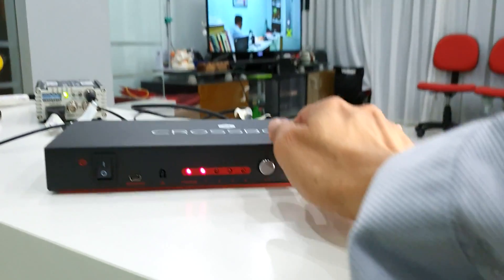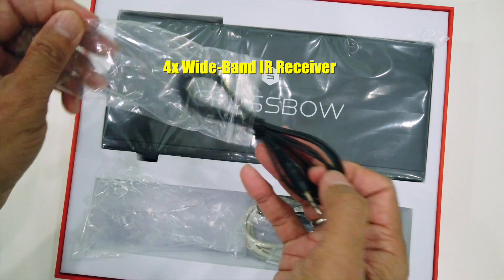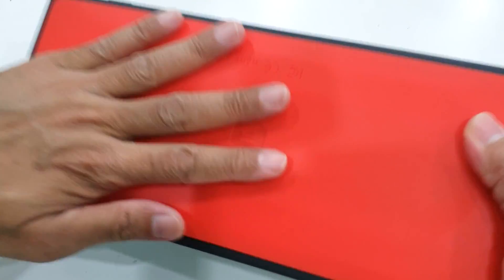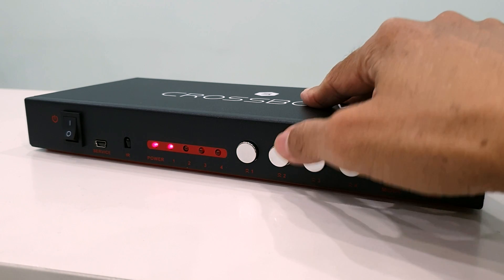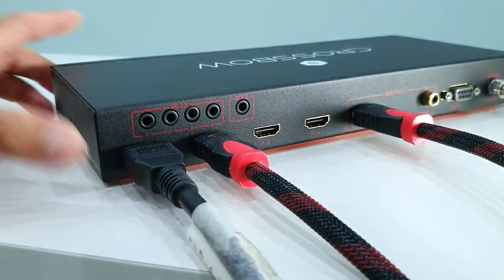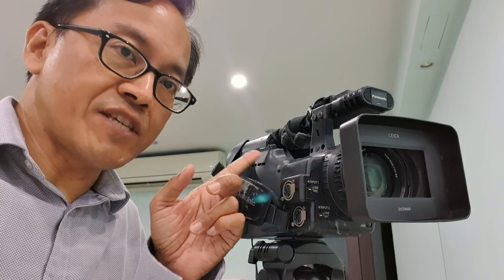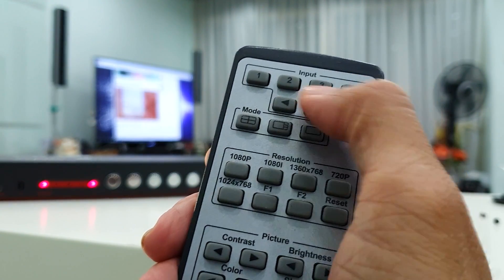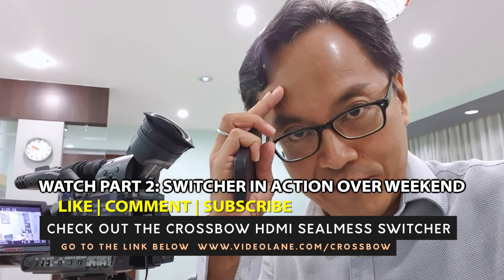Live Multi-camera Switching - Crossbow HDMI Seamless Switcher Review Part 1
Crossbow 4x1 Seamless HDMI Video Switcher

I want a video switcher that switches between 2 HDMI sources without delay. I want a video switcher that works without fiddling with the frame rate setting.  I found it. It's the Crossbow HDMI Seamless Switcher.

In this post, I unbox and test my new device before deploying it in the field.
1. WHAT'S IN THE BOX
2. FIRST LOOK
3. POWERING UP
4. DELAY TEST
5. SEAMLESS TEST
6. MIX 50i and 60i
7. REMOTE CONTROL

The Crossbow 4x1 Seamless HDMI Multiviewer and Switch, Salt by Sewell

Shot with DJI Osmo Pocket up to 02:23...

The rest is shot with the Samsung Galaxy S10.